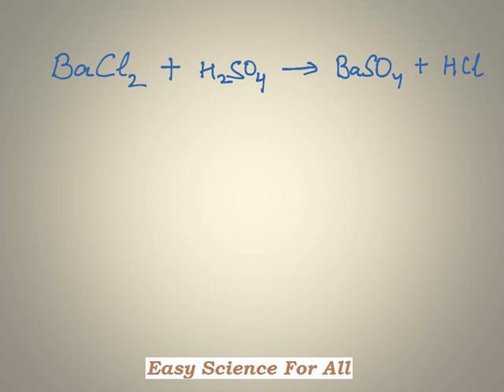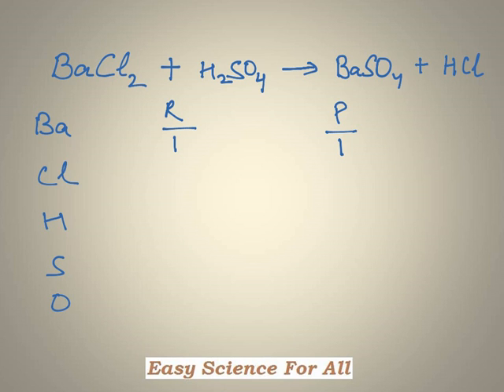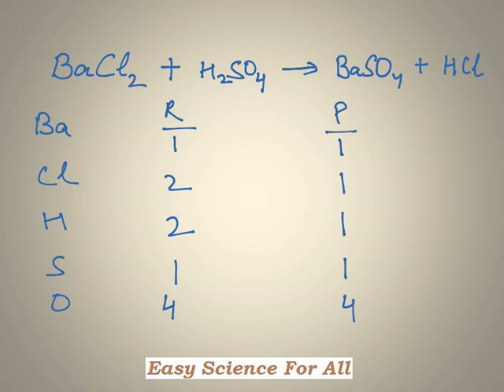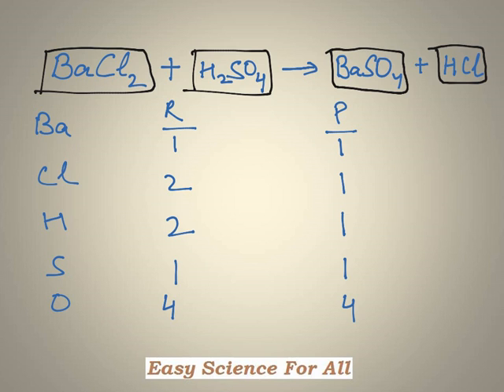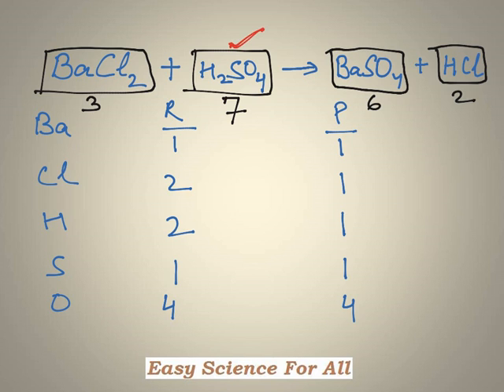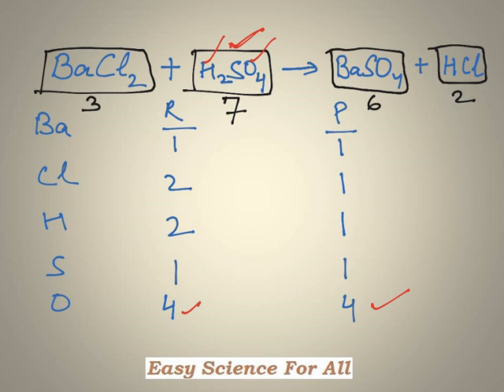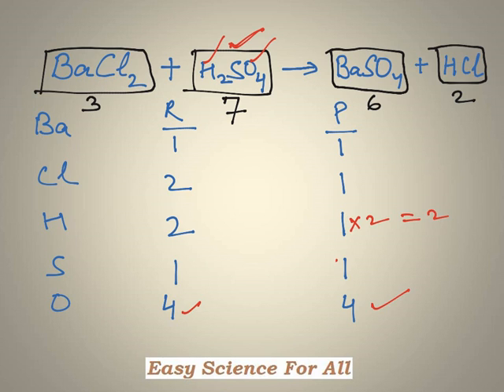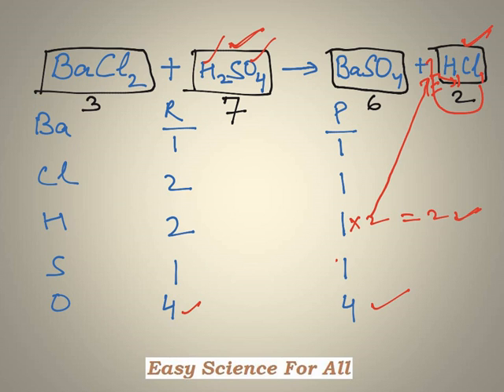Class 10 Chapter 1 Balancing Chemical Equations Lecture 5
This Video Lecture will help in understanding the HIT-And_Trial method used for balancing unbalanced chemical equations with the help of an example.

Link for our Other Videos related to "PHYSICS" are

Link for our Other Videos related to "CHEMISTRY" are